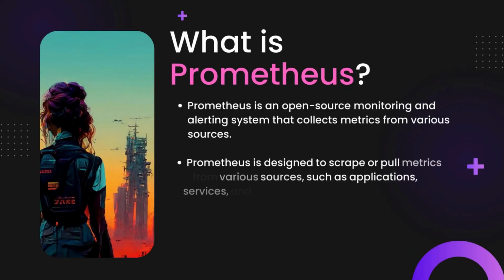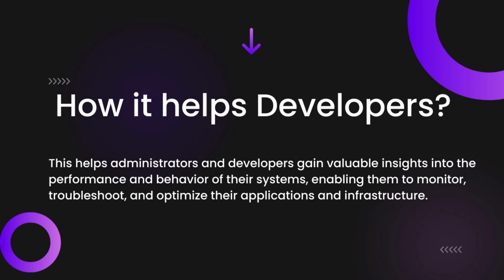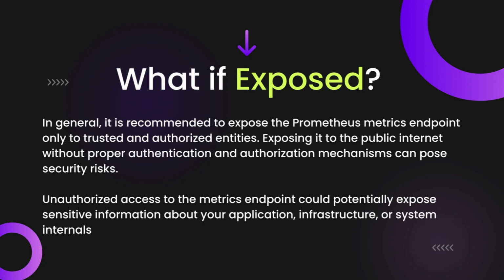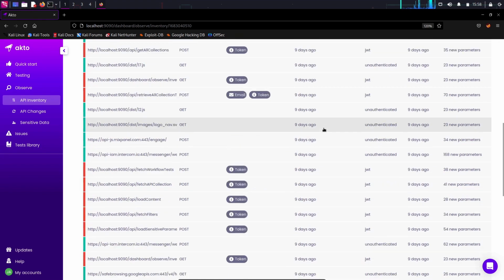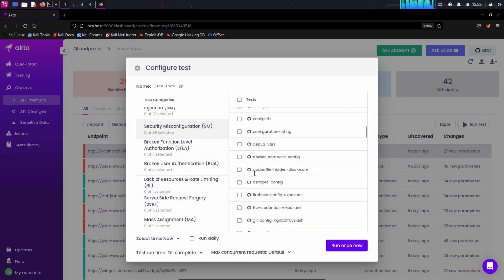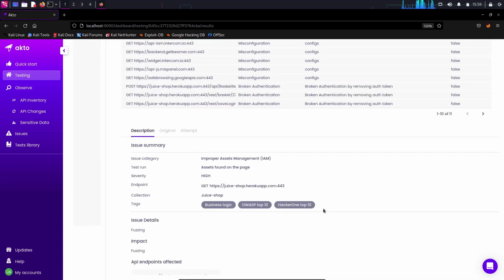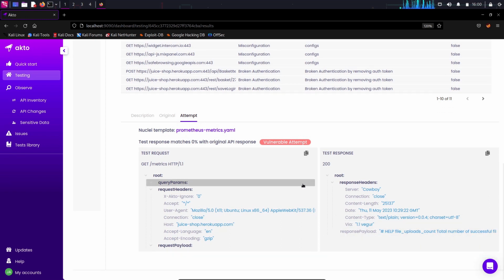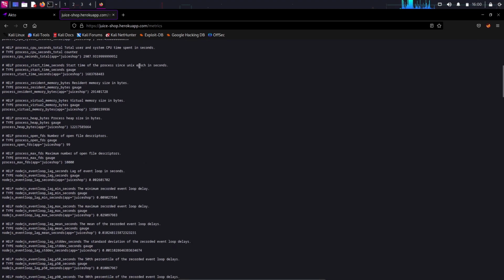How to Test Exposed Prometheus Endpoint Using Akto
This video, we'll explore:-

Why shouldn't the Prometheus endpoint be exposed?